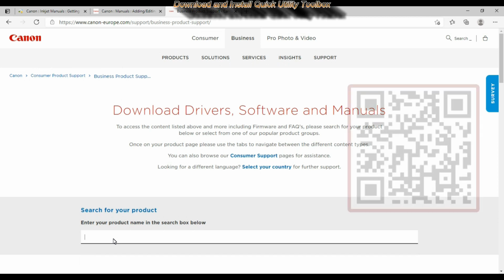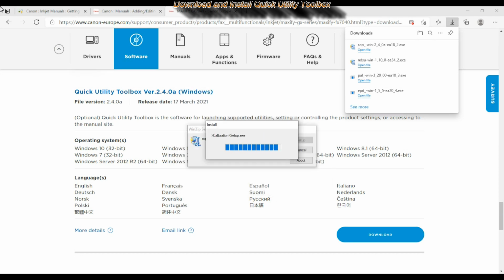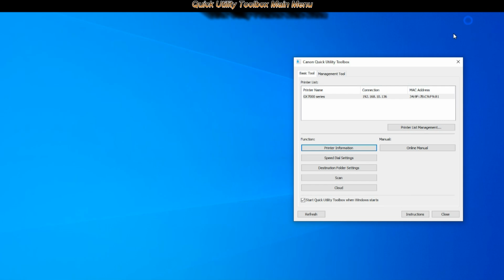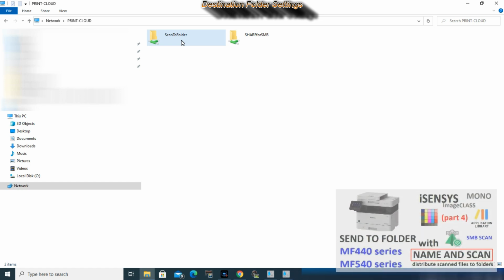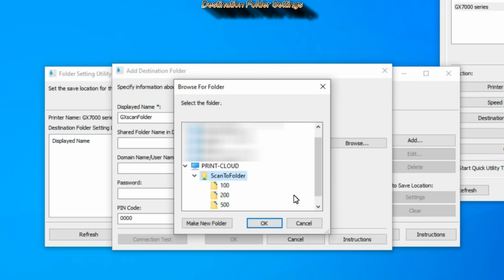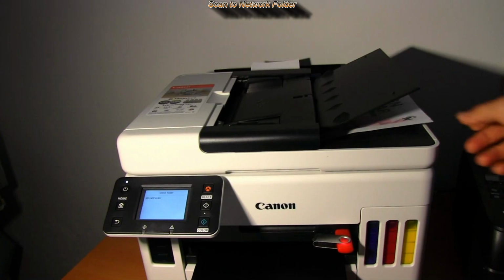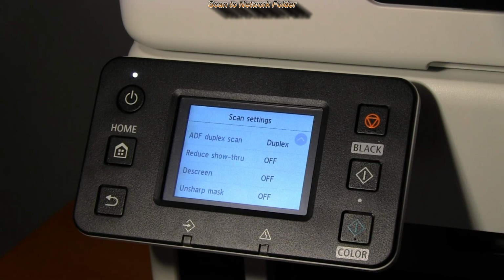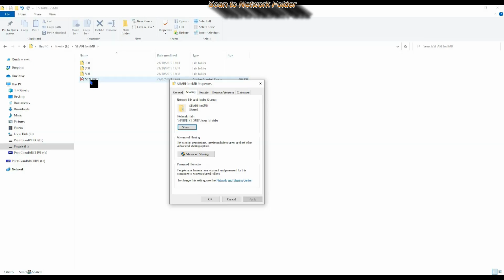MAXIFY GX6000 GX7000 Scan to Network Folder SMB (part14) How to Setup Scan to Destination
MORE VIDEOS ON GX series

MAXIFY GX series SETUP
SCAN TO DESTINATION FOLDER (part14):
00:00 Introduction and Pre-Setup
00:40 About MAXIFY GX series videos
SETUP DESTINATION FOLDER
01:00 Prepare the shared folder on network computer
01:30 Download and Install Quick Utility Toolbox
02:25 Quick Utility Toolbox Main Menu
03:15 Destination Folder Settings
05:20 Scan to Network Folder
MORE ABOUT MAXIFY GX
07:20 More about MAXIFY GX series

General Specifications
MAXIFY GX7050
Functions

Wi-Fi, Ethernet, Print, Copy, Scan, Fax & Cloud
Printer Specifications
Print Resolution
Up to 600 x 1200 dpi1
Print Technology
2 FINE Print Head (Black and Colour)
Refillable ink tank printer
Mono Print Speed
approx. 24.0 ipm
Colour Print Speed
approx.15.5 ipm3
Photo Print Speed
Mono: 7 sec (ready)
Colour: 8 sec (ready)
Two Sided Printing
Auto Duplex Print (A4, A5, B5, Letter - Plain Paper)
Consumables and Yields
Standard Ink Bottle
GI-56 BK
GI-56 C
GI-56 M
GI-56 Y
Maintenance Cartridge
MC-G01
Bottle Yield (Plain Paper)
A4 colour documents printing
Black: 6,000 pages (Economy mode 9,000 pages)
Colour: 14,000 pages (Economy mode 21,000 pages)
* Estimated supplemental yield
Paper Support
Paper Types
Plain Paper
Photo Paper Pro Luster (LU-101),
Photo Paper Plus Glossy II (PP-201)
Matte Photo Paper (MP-101),
Glossy Photo Paper "Everyday Use" (GP-501)
High Resolution Paper (HR-101N),
Envelope,
Photo Paper Plus Semi-gloss (SG-201),
Restickable Photo Paper (RP-101)
Magnetic Photo Paper (MG-101)
Dark Fabric Iron on Transfers (DF-101),
Light Fabric Iron on Transfers (LF-101),
Double sided Matte Paper (MP-101D)
Maximum Paper Input
Rear Tray: Max. 100 sheets (plain paper)
Cassette 1: Max. 250 sheets (plain paper)
Cassette 2: Max. 250 sheets (plain paper)
ADF: A4, LTR: 50, LGL: 10
Paper Sizes
Rear Tray: A4, A5, B5, LTR, LGL, 4"x6", 5"x7", 7"x10", 8"x10",
Envelopes (DL, COM10), Square (5" x 5")
Custom size (width: 89 mm - 216 mm, length: 127 mm - 1,200 mm)
Cassette 1: A5, B5, A4, LTR
Cassette 2: A4, LTR
ADF: A4, LTR, LGL
Paper Weight
Rear Tray: Plain Paper: 64 g/m2 - 105 g/m2,
Canon paper: Max. paper weight Approx. 275 g/m2
Cassette 1: Plain Paper: 64 g/m2 - 105 g/m2
Cassette 2: Plain Paper: 64 g/m2 - 105 g/m2
Scanner Specifications
Scanner Type
Flatbed (ADF / Platen) CIS colour scanner
Scanner Resolution (Optical)
1,200 x 1,200 dpi
Line Scanning Speed
Colour: 1.1 ms/line (300 dpi)
Greyscale: 1.0 ms/line (300 dpi)
Scanning Depth (Input / Output)
Colour: RGB each 16 bit / 8 bit
Greyscale: 16 bit / 8 bit
Maximum Document Size
A4, LTR, LGL
Copier Specifications
Copy Speed
sFCOT (colour): Approx. 12 sec
sESAT (colour): Approx. 12.7 ipm
ESAT/Simplex ADF (colour): Approx. 12.2 ipm
ESAT/Simplex ADF (black): Approx. 22.2 ipm
Multiple Copy 99 copies (max.)
Copy Functions
Document Copying, Two-Sided Copy, 2-on-1 and 4-on-1 copy, Collated Copy (ADF only), Frame erase copy (Flatbed only), ID copy
Copy Zoom 25 - 400%
Fit to page
A5 to A4, B5 to A4, A4 to A5 and A4 to B5
Fax Specifications
Super G3 / Colour
Fax Resolution
Mono: 8pels/mm x 3.85 lines/mm (Standard)
8pels/mm x 7.7 lines/mm (Fine)
300 dpi x 300 dpi (Extra Fine)
Fax Memory
Approx. 250 pages17
Coded Speed Dialing
maximum 33.6 kbps (Automatic fall back)
Group Dial
Max. 99 locations

Interface
2.7" / 6.9cm LCD (Touch Screen, Color)

Connectivity
Hi-Speed USB (B Port)
Ethernet: 10/100Mbps (auto switchable)
Wi-Fi: IEEE802.11 b/g/n p18
Wi-Fi Security: WPA-PSK, WPA2-PSK, WEP, Administration password
Wireless LAN Frequency Band: 2.4GHz, 5GHz
Canon PRINT app
Easy-PhotoPrint Editor app
Easy-PhotoPrint Editor Software
PIXMA Cloud Link (print)
Canon Print Service Plugin (Android)
Apple AirPrint
Wireless Direct
Mopria (Android)
Amazon Alexa
Google Assistant

Windows 10, Windows 8.1, Windows 7 SP1
Operation can only be guaranteed on a PC with pre-installed Windows 7 or later.
Driver and IJ Printer Assistant Tool only: Windows Server 2008 R2 SP1, Windows Server 2012 R2, Windows Server 2016, Windows Server 2019
Display environment: XGA 1024 x 768 or more
Mac: OS X 10.12.6 ~ macOS 10.15
Chrome OS
Mobile Operating Systems: iOS®, Android™29
Minimum
Windows: 2.0GB or more
Mac: 1.0GB or more
Note: for bundled software installation. The necessary amount of hard disk space required.
Display: 1024 x 768 XGA
Software Included
Printer Driver
IJ Printer Assistant Tool
Easy-PhotoPrint Editor (download)
Physical Features
Dimensions (W x D x H)  399 x 410 x 314
Acoustic Noise Approx. 49.0dB (A)

Duty Cycle
Up to 45,000 pages
Power Consumption
Off: Approx. 0.2W
Standby (USB connection to PC): Approx. 0.9W
Standby (all ports connected): Approx. 1.5W
Time to enter Standby mode: 5minutes
Copying: Approx. 23W
Typical Electricity Consumption
0.15 kWh